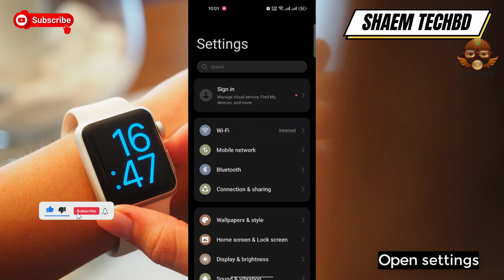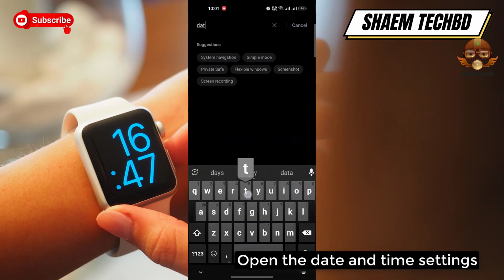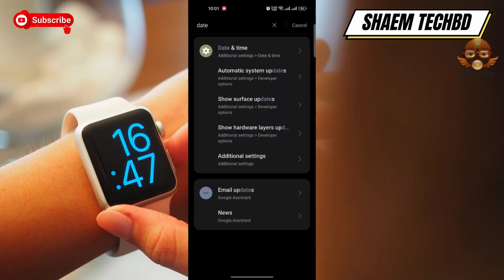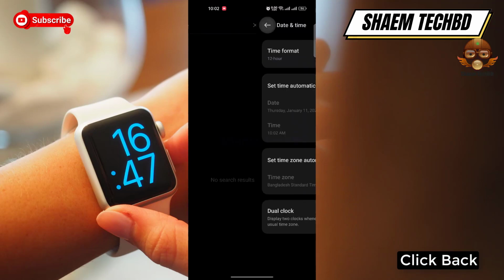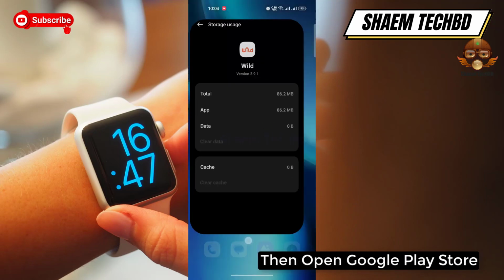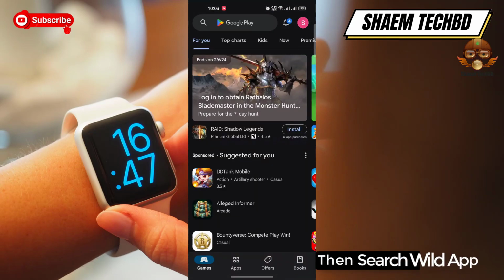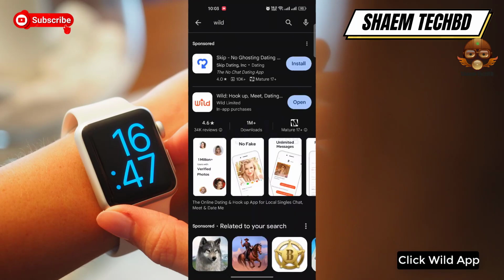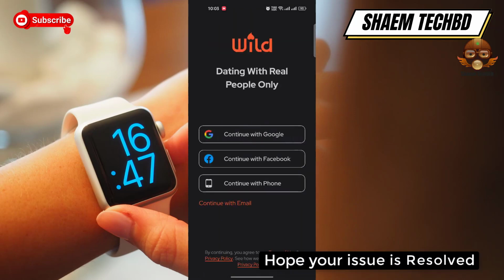How to Fix Wild App Keeps Freezing Issue in Android After New Updates